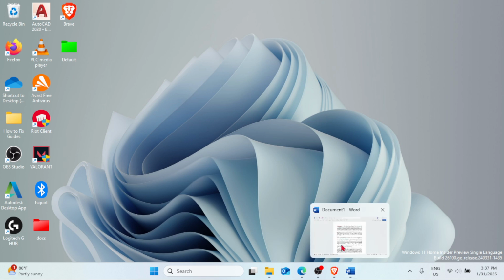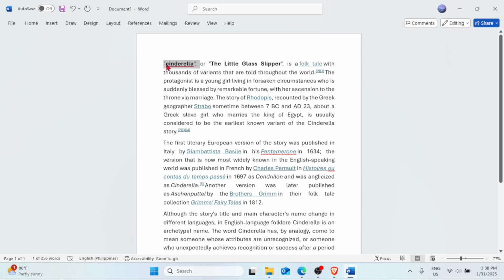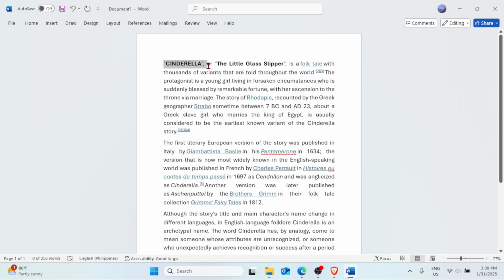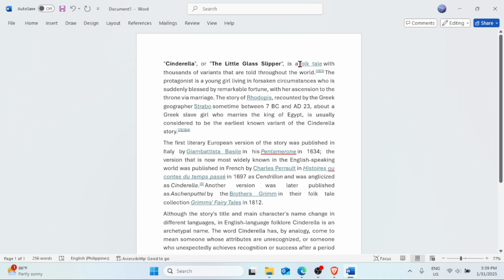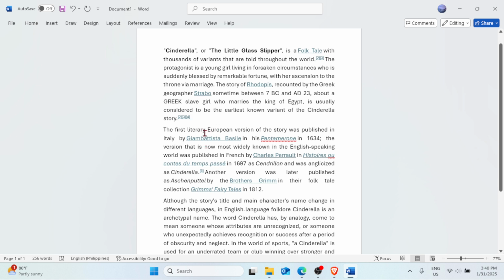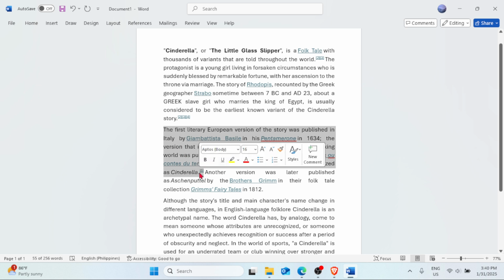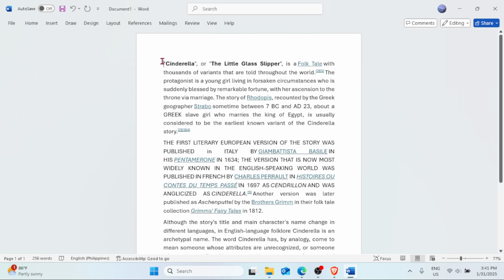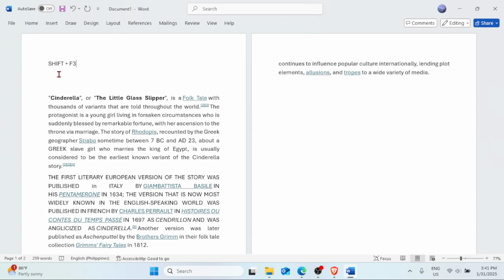Easy KEYBOARD SHORTCUTS to Change Text Case in MS Word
Learn the easiest shortcut keys to switch between capital and small letters in MS Word!  Save time with these quick keyboard tricks for uppercase, lowercase, and title case. Perfect for editing documents efficiently. Watch now and boost your productivity!